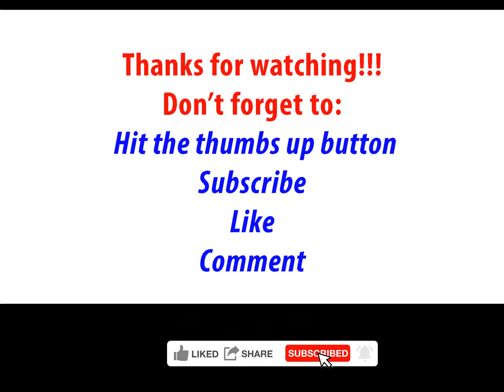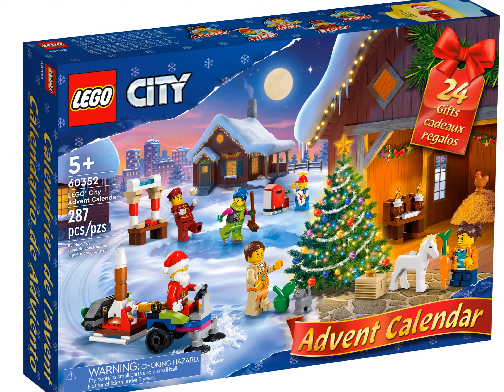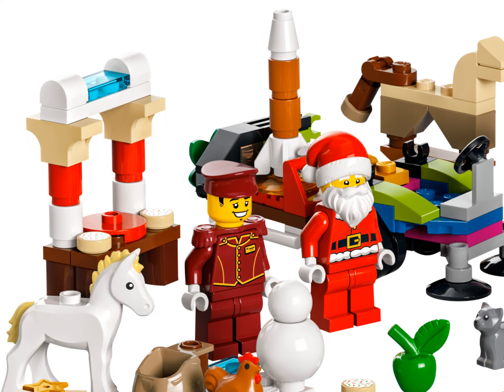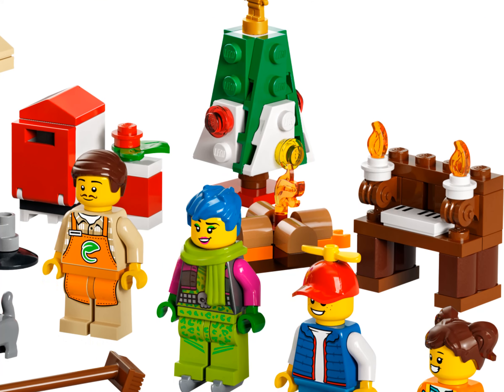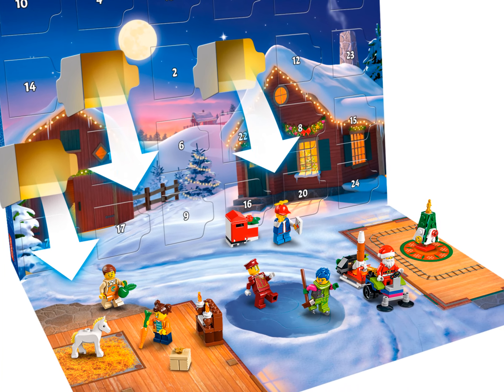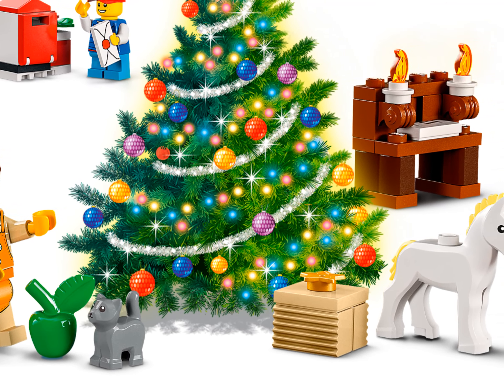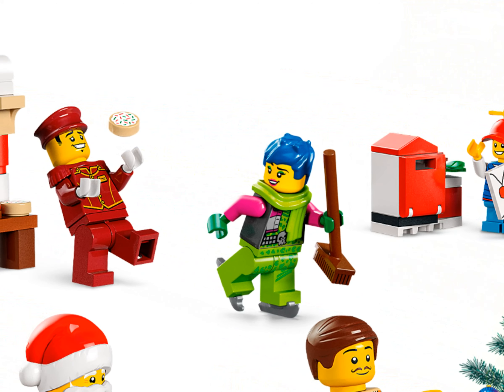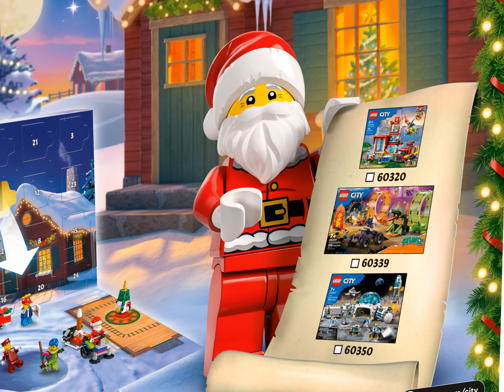NEW 2022 LEGO CITY ADVENT CALENDAR 60352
Amazon (US)
LEGO City Advent Calendar 60352
LEGO City Adventskalender 60352
LEGO City Le calendrier de l’Avent 60352
LEGO City Calendario dell’Avvento 60352
LEGO City Kalendarz adwentowy 60352
LEGO スター・ウォーズ 惑星フェリックス™での待ち伏せ 60352
LEGO City Calendario de Adviento 60352

Build the excitement as the festive celebrations approach with the LEGO® City Advent Calendar (60352) toy playset. Kids can count down to the big day with fun mini builds, popular LEGO City Adventures TV series characters and cool accessories. Just fold down the snowy winter wonderland playmat to set the scene for endless imaginative adventures.

Fun models that are quick and easy to build
The 2022 LEGO City Advent Calendar makes a great gift for kids aged 5 and up. Each surprise toy comes with step-by-step building instructions to ensure that even new LEGO builders can enjoy a fun build-and-play experience.

A great pre-Christmas gift for kids
The LEGO City Advent Calendar is packed with fun builds and festive surprises for kids who love creative play. Kids can also combine the buildable toys, accessories and minifigures included in the calendar with existing LEGO playsets for even more fun!

Packed with festive fun – Kids aged 5 and up can enjoy imaginative play as they count down to the big day with the 2022 LEGO® City Advent Calendar (60352)
Featuring 5 LEGO® City Adventures TV series characters – Minifigures include LEGO City TV characters Billy, Maddy, Mr. Produce, Tippy and Raze, plus a Santa minifigure
Fun playmat – Kids can fold down the back of the calendar to set the scene for imaginative adventures in a winter wonderland
Can be given as a pre-Christmas gift – This toy-filled Advent Calendar can be given as a holiday gift for kids aged 5 and up and fans of the LEGO® City Adventures TV series who love creative play
Dimensions – The LEGO® City Advent Calendar box measures over 10 in. (26 cm) high, 14.5 in. (38 cm) wide and 2.5 in. (7 cm) deep
No batteries required – The buildable LEGO® toys and characters contained in this Christmas Advent Calendar are powered by little kids with big imaginations
Easy-build toys – Every surprise in the LEGO® City Advent Calendar comes with an easy-to-follow building guide printed on the inside of each calendar window
Imaginative play – Festive LEGO® City Advent playsets come with colorful miniature builds and fun characters that stimulate creative role play
Premium-quality toys – All LEGO® components meet strict industry standards to ensure they are consistent, compatible and fun to build with: it’s been that way since 1958
Putting safety first – LEGO® bricks and pieces are dropped, heated, crushed, twisted and analyzed to make sure they meet stringent global standards for safety